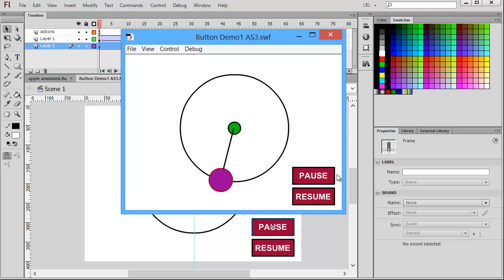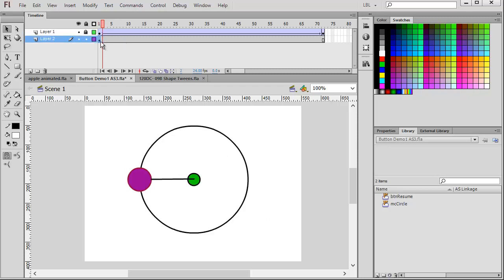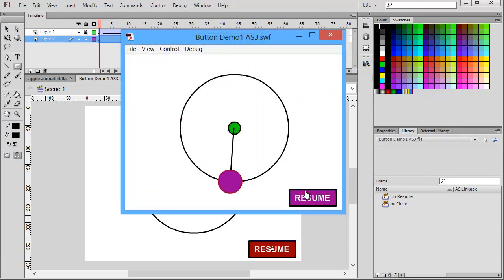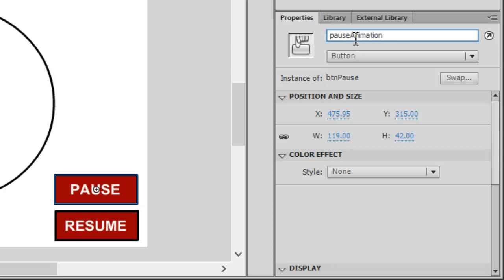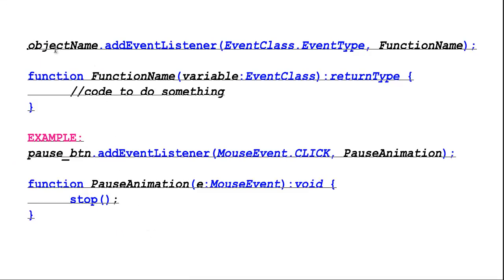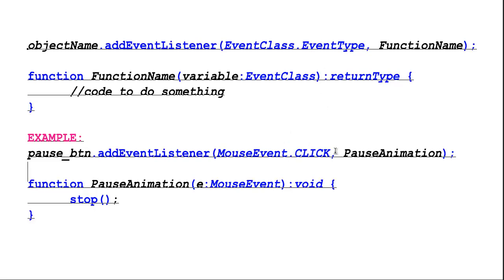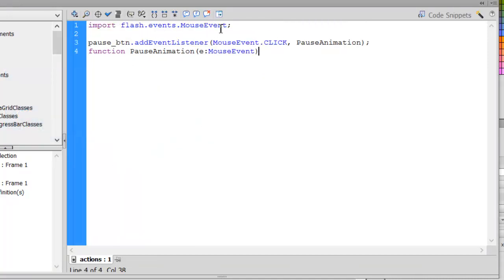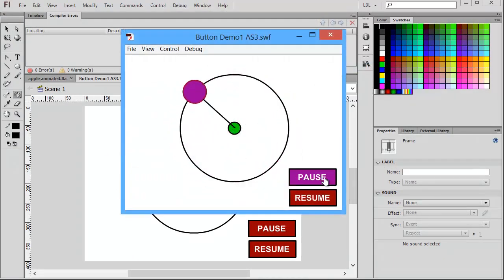CIS120DC 10A Interacting with Buttons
CIS120DC (Adobe Flash I: Digital Animation) class at South Mountain Community College: Unit 10 Video 1 -- Interacting with Buttons: We now move from the Drawing/Animation focus of the course to the Interactivity focus. Buttons are the basic interface control for providing user interaction. In this video we look at how to create a basic button symbol and then how to program it in the timeline with ActionScript. Instructor: Stephen F. Hustedde